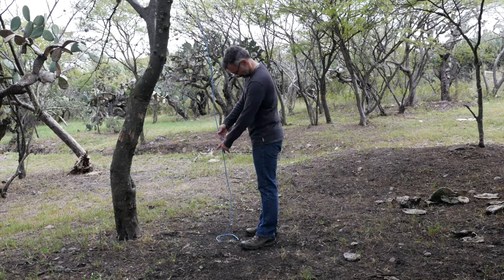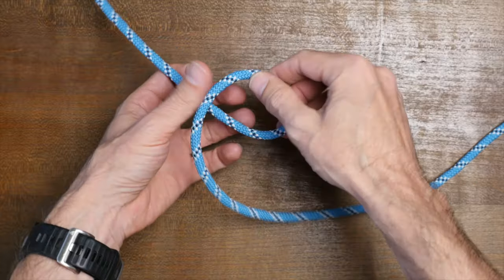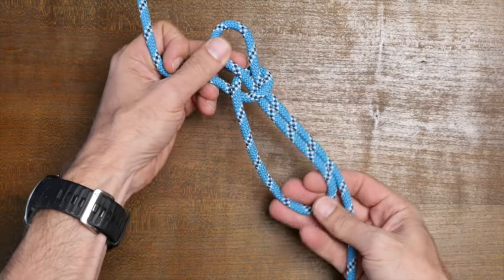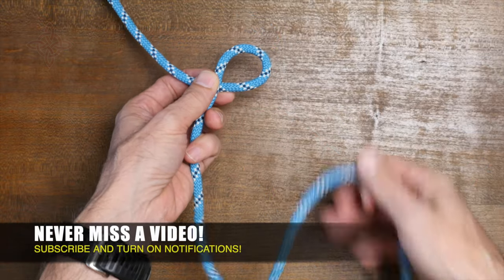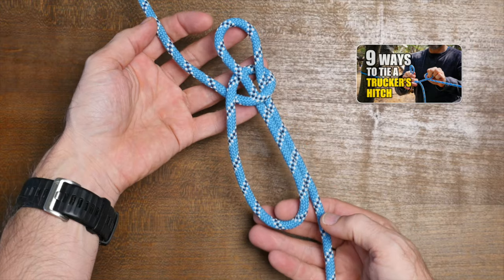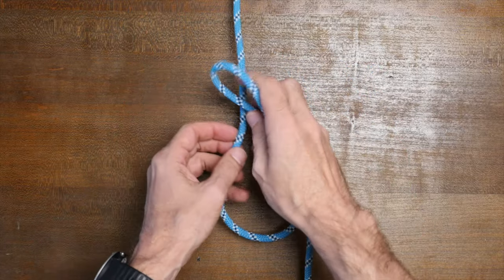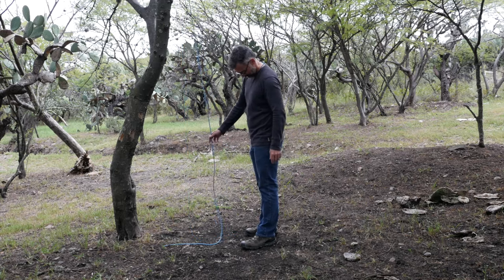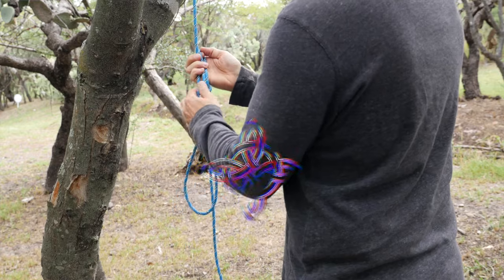How to Tie a Bell Ringers Knot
HELP & SUPPORT

EDITING RESOURCES

RELATED TUTORIALS